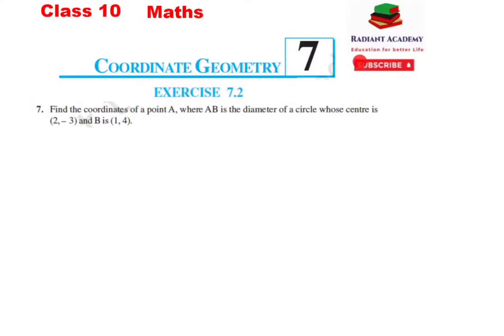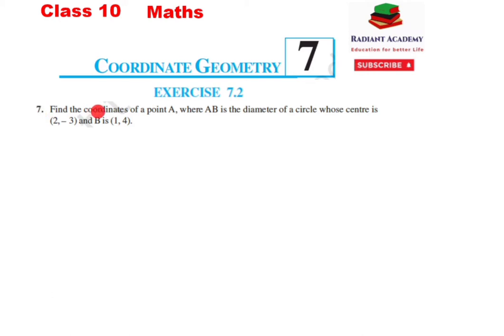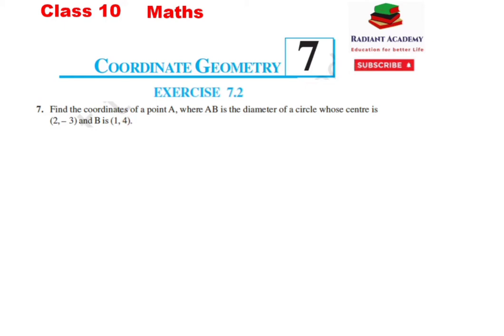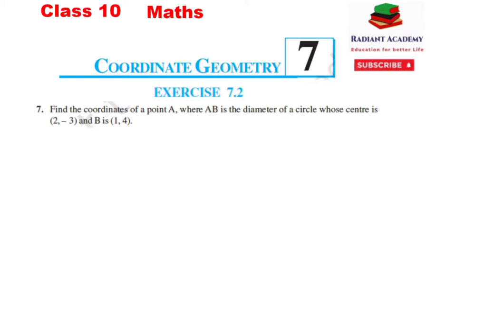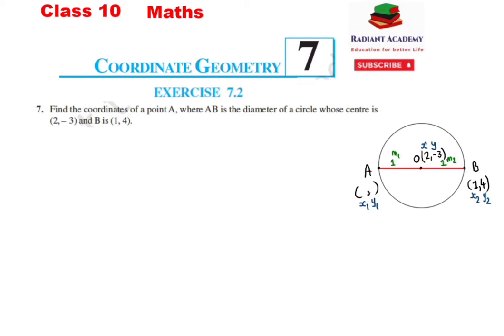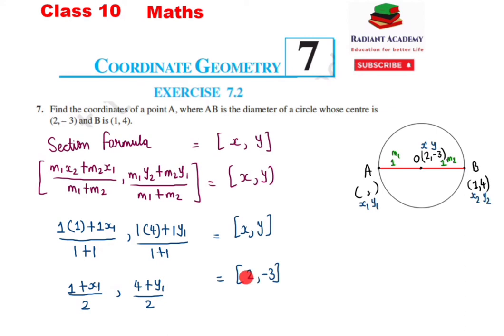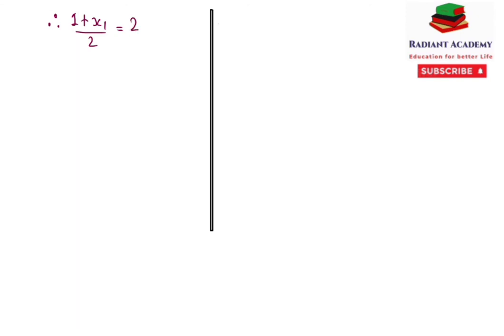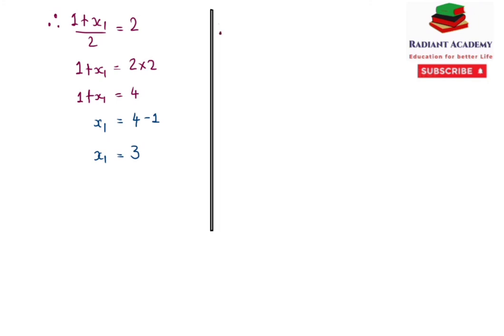Class 10 Maths Chapter 7 Ex 7.2 Q7